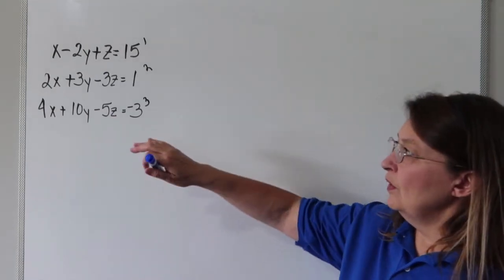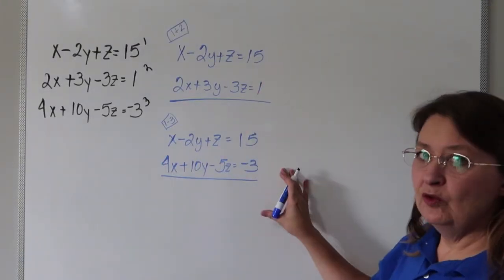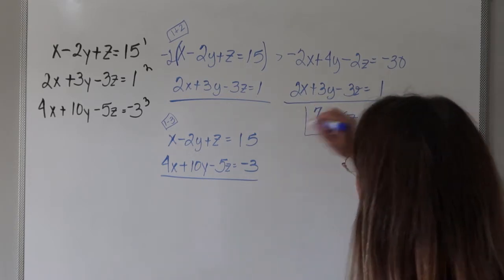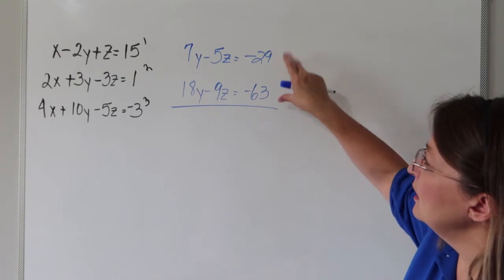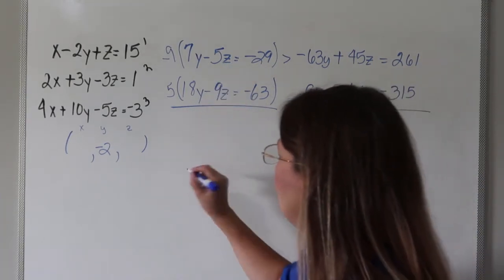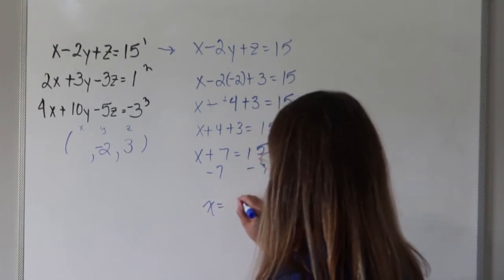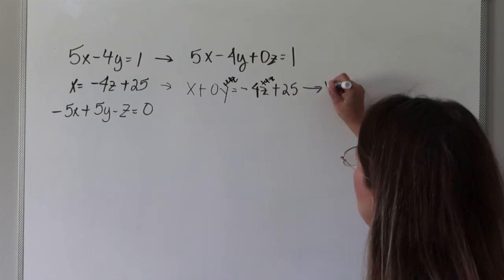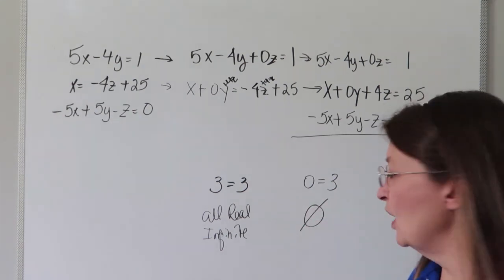Solving 3 equations for 3 variables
Having trouble with solving 3 equations in 3 variables? Help is here!